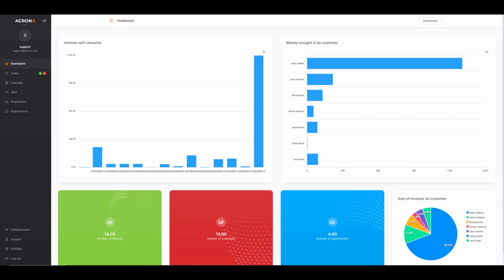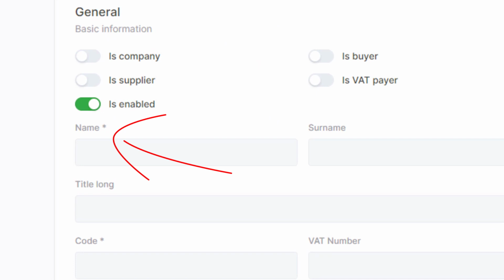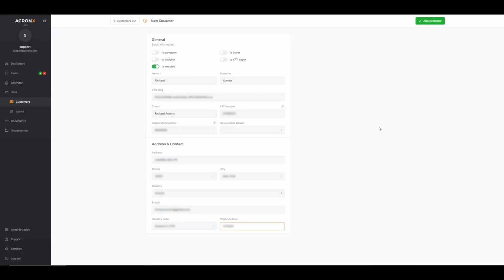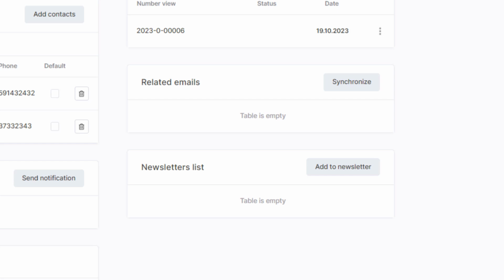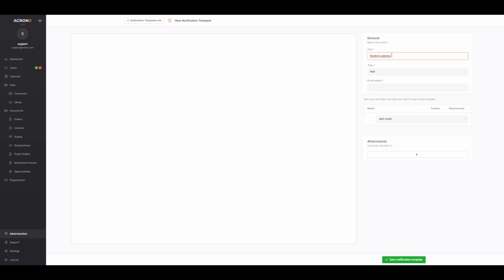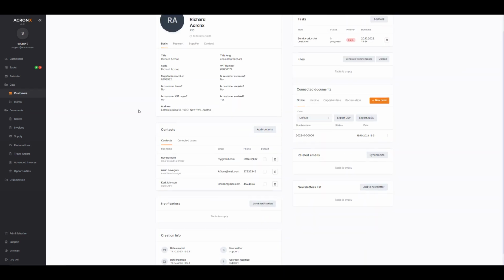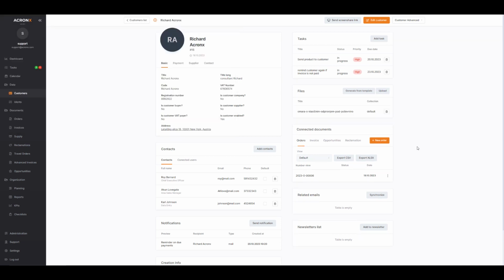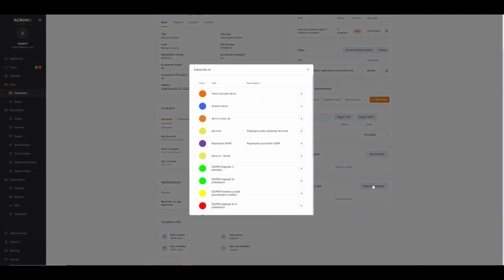Acronx CRM tutorial - customer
A customer database is a fundamental component of CRM systems. It serves as the repository of customer information and interactions, enabling businesses to manage and nurture their relationships with clients effectively.